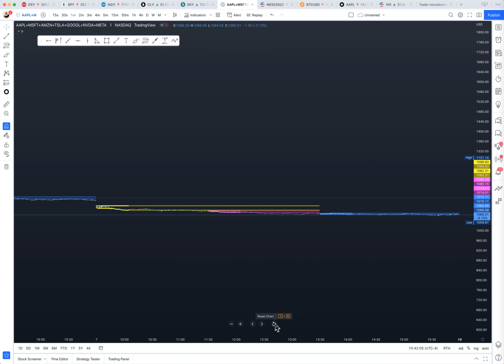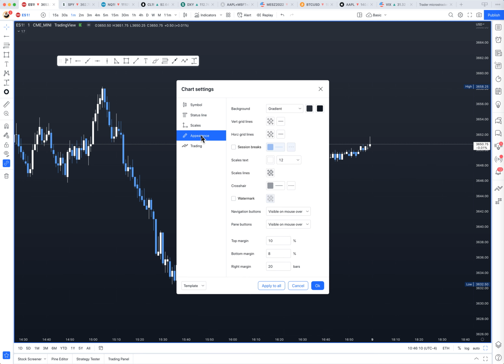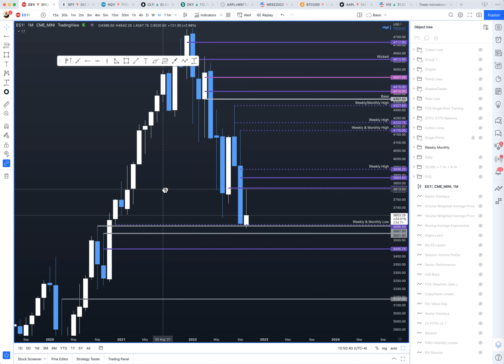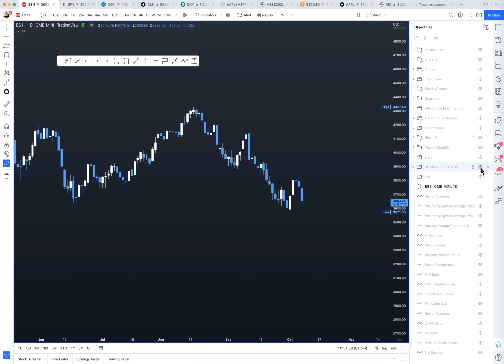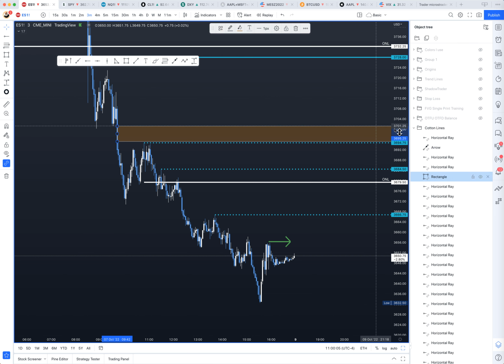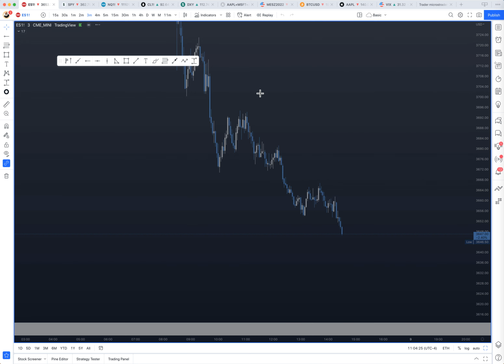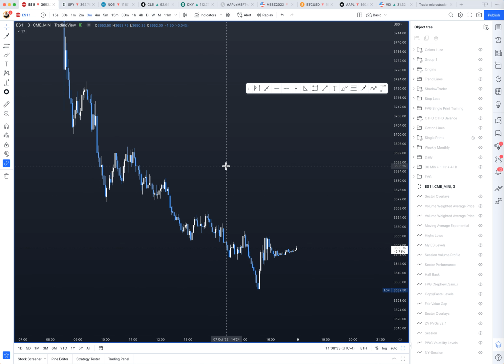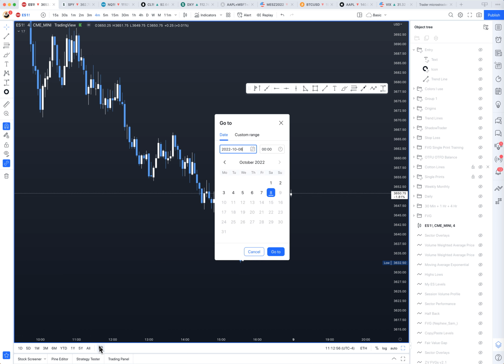Quick Start Guide: Tradingview Guide & Walkthrough| Scalp (Day Trade) S&P ES & MES Futures Contract